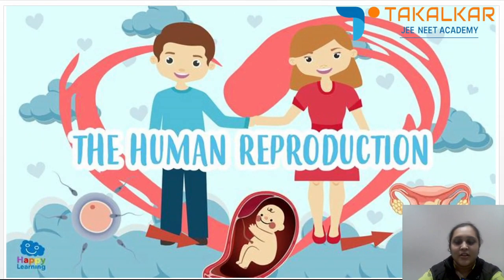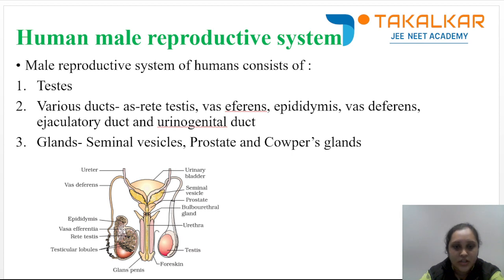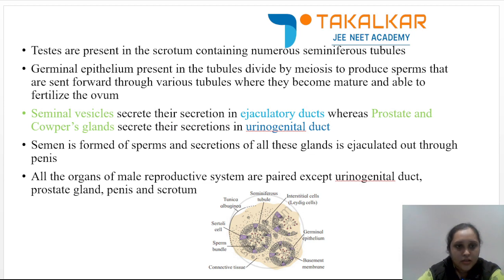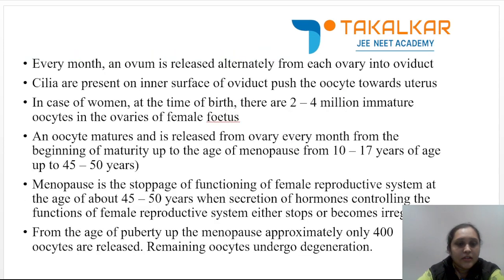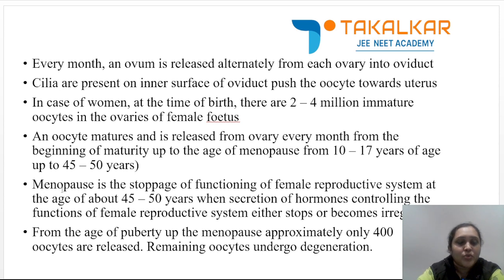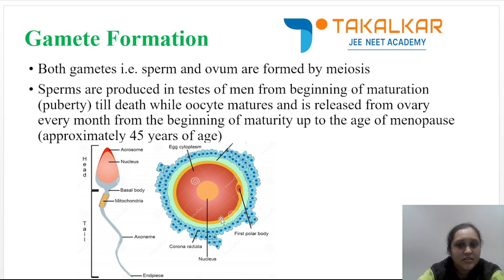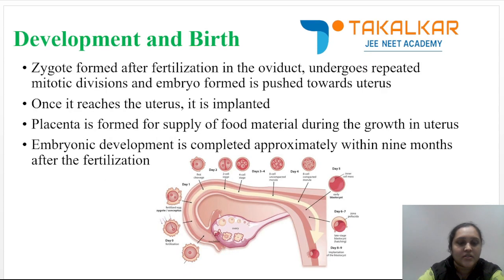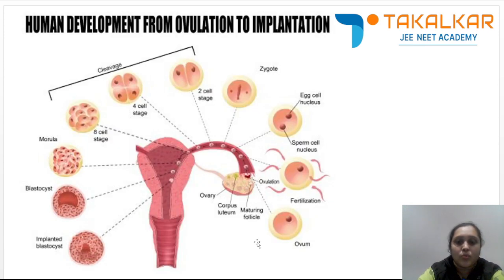The Human Reproduction 📚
Essential Board Concepts.📝

🔴Topic: The Human Reproduction  📚*

➡️ By Our Renowned Biology 🧬 Faculty 👩🏻‍⚕️ Dr. Chaitali Shaha

➡️ Quick Rapid Shot 🎥

Regards,
Takalkar Academy.